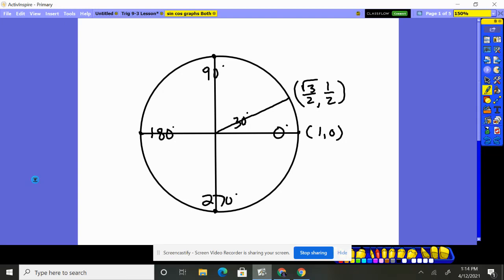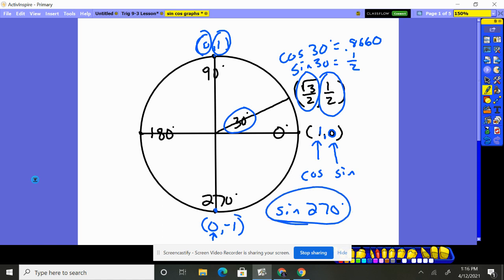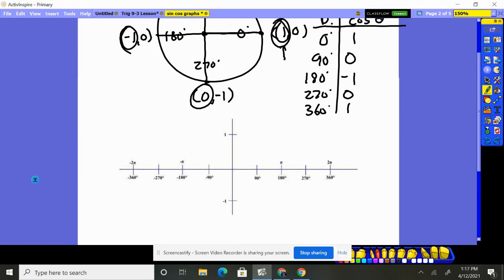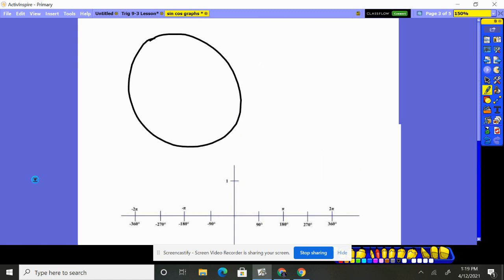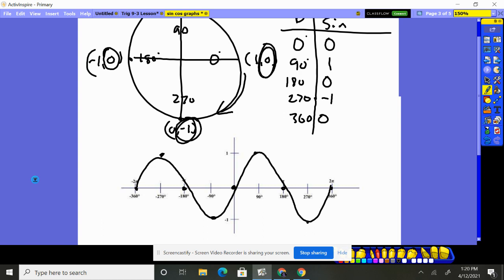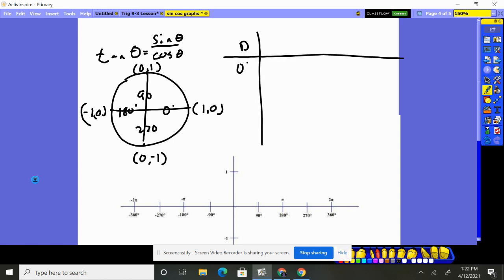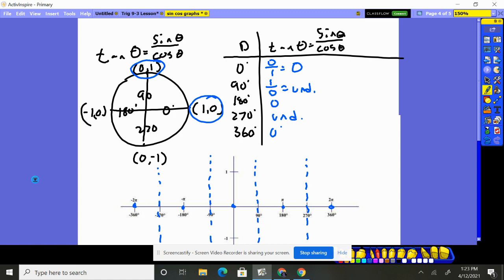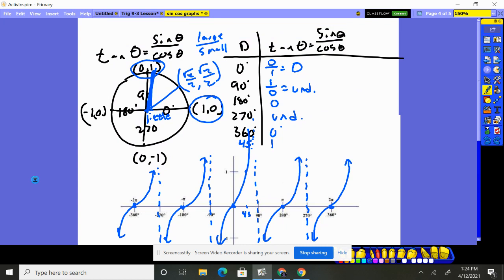Trig 10-1 Lesson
Graphing sin, cos, tan